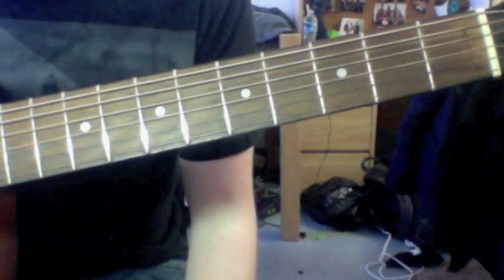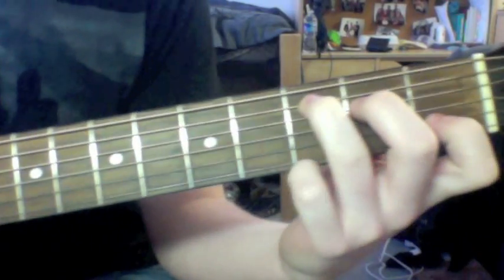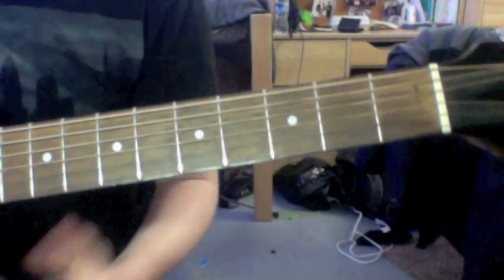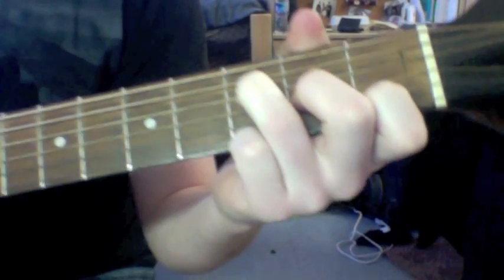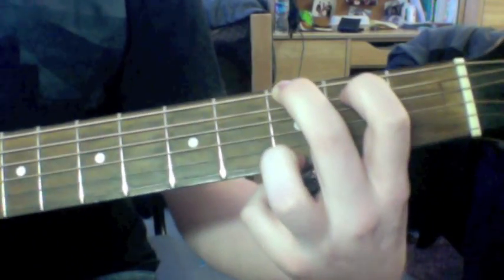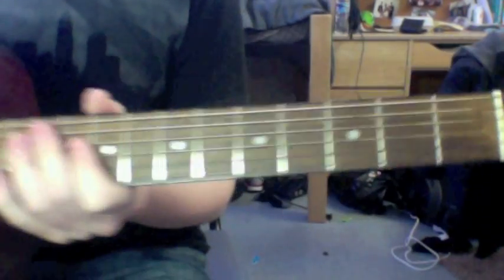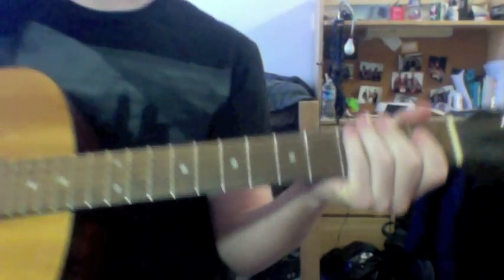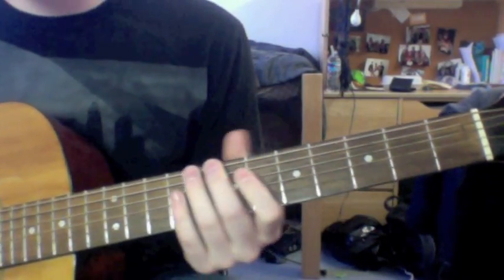Guitar Tutorial Dia Frampton - The Broken Ones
Hey guys!  Here is my (hopefully) easy tutorial on how to play The Broken Ones by Dia Frampton on guitar. I'm new to guitar so I can assure you this is one of the simplest ways to play this song. Sorry for the poor singing and any mistakes I made.

 I hope this helps, and if you have any questions leave a comment or a message!